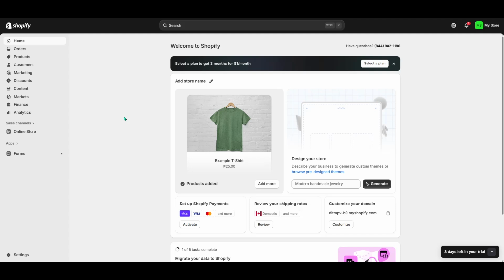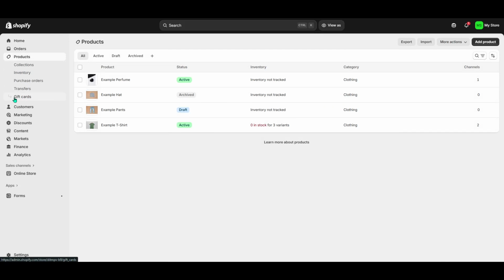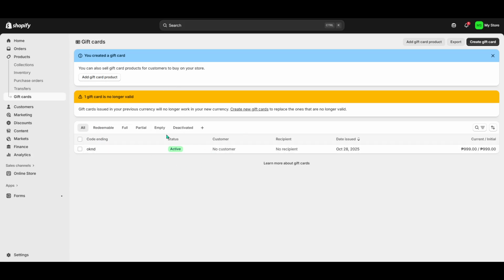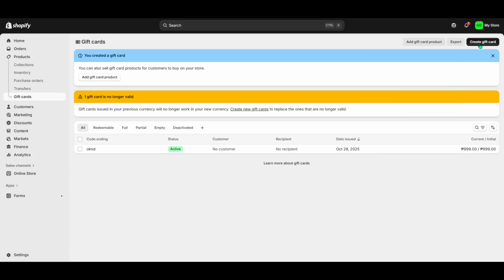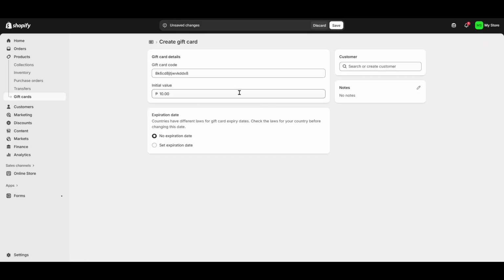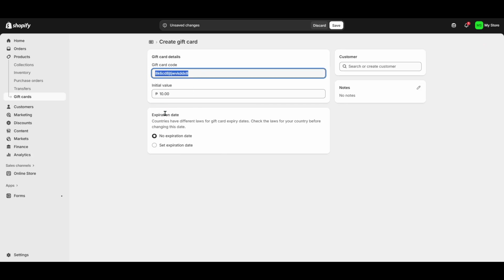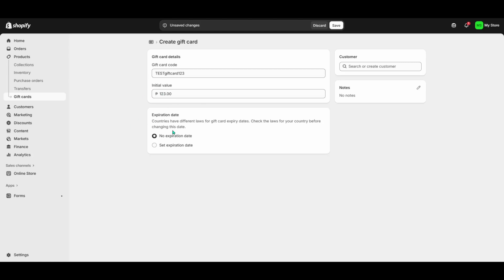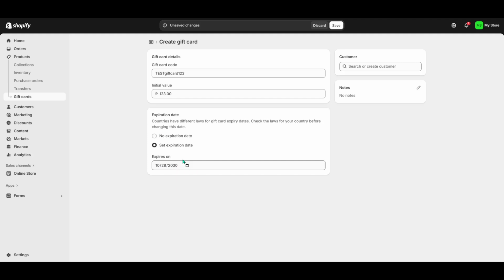Shopify Gift Cards Tutorial — How to Set Up Gift Cards Step by Step (2025 for Beginners)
Use my link for 3 months at $1 Learn how to set up Shopify Gift Cards step by step! In this 2025 tutorial, I’ll show you how to enable gift cards, customize your gift card products, and make them available for purchase in your store. Perfect for beginners who want to increase sales, boost customer loyalty, and offer easy gifting options.